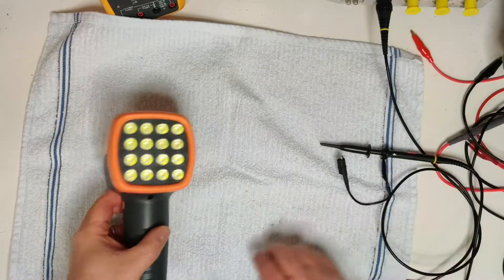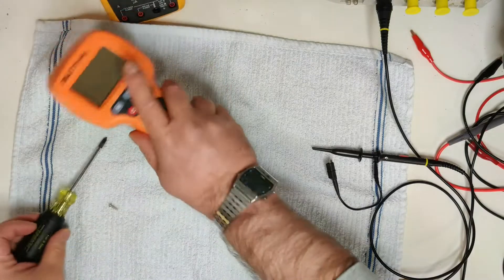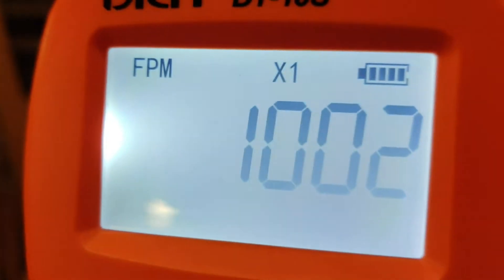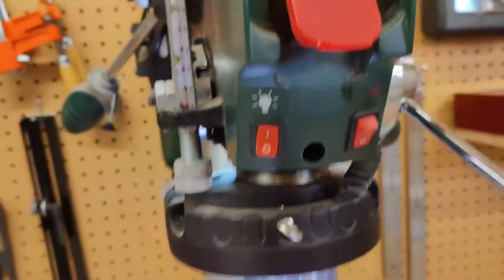BTMETER Digital Handheld Stroboscope BT DT10S, LED Flash Strobe Tachometer Review